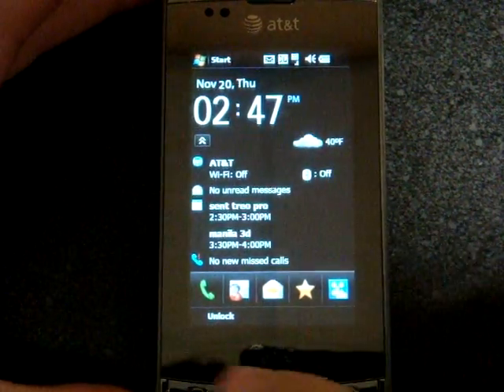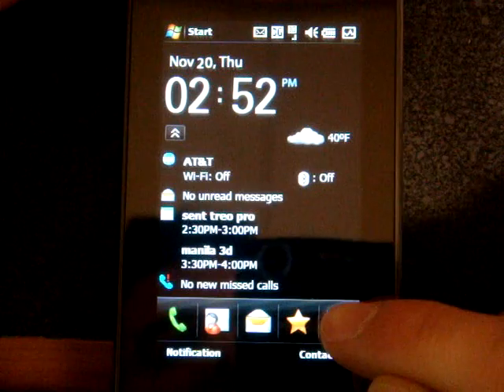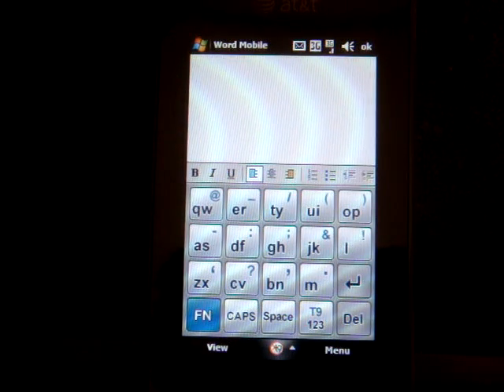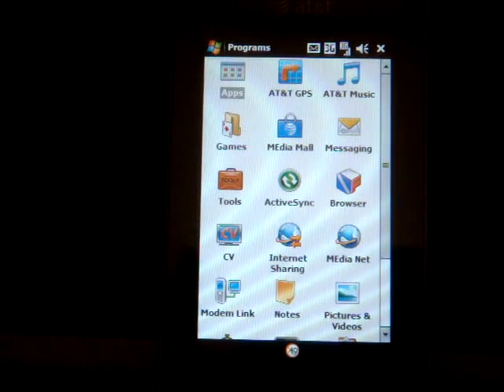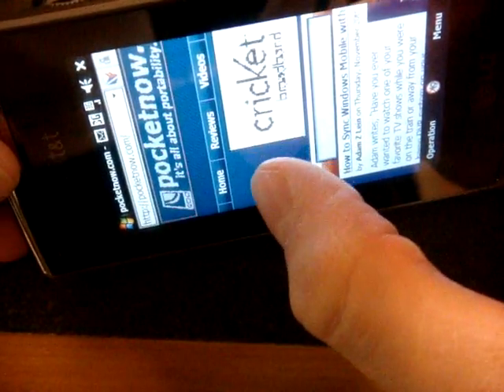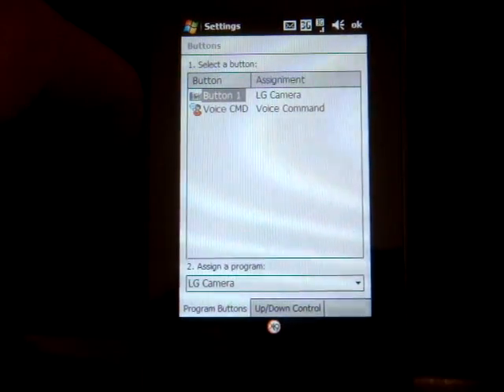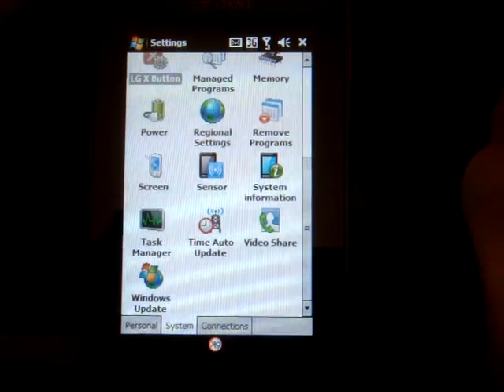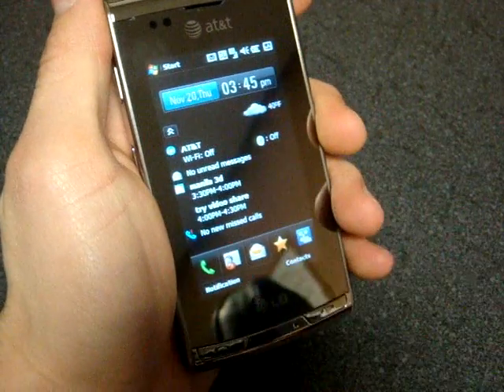LG Incite Software Tour | Pocketnow